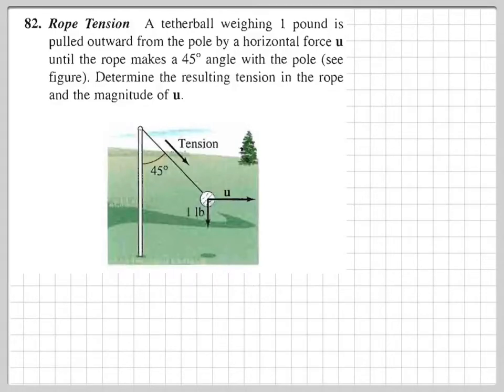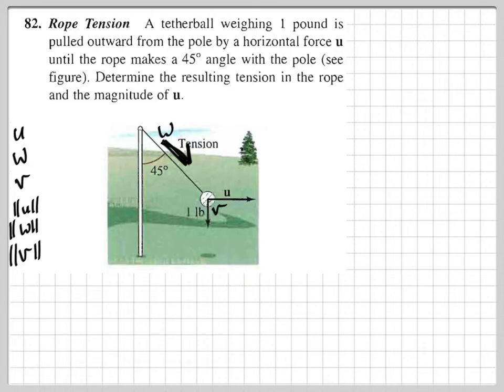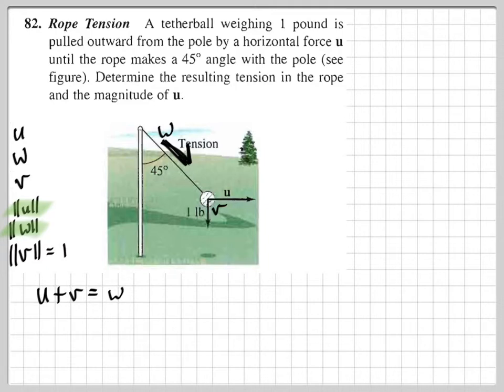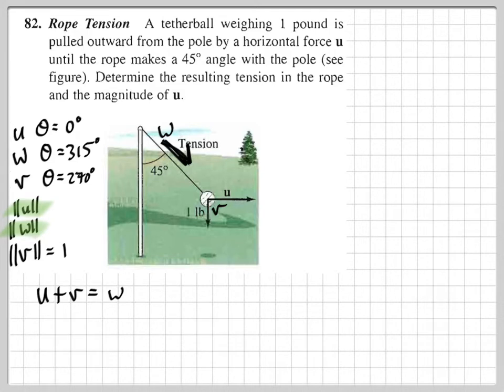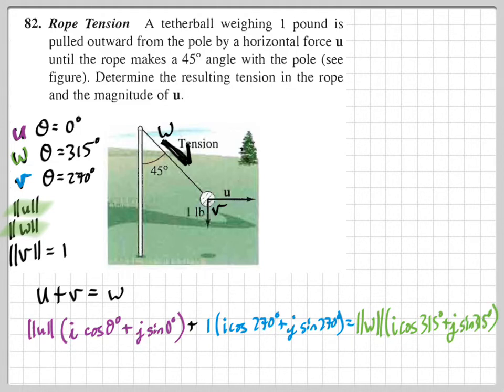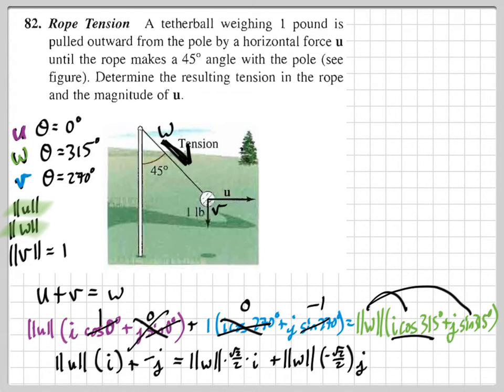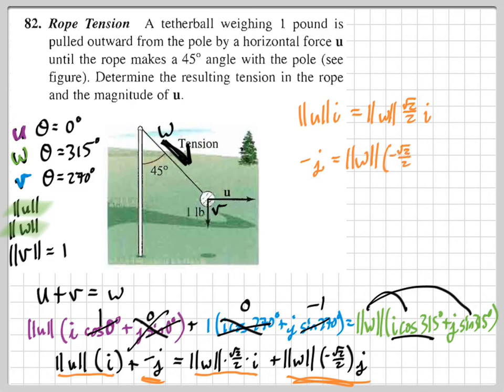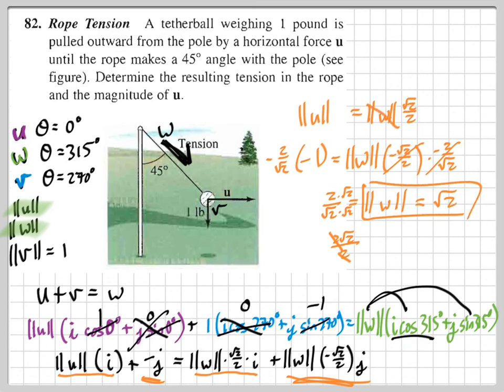8.3 #82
Finding forces given only a little bit of information.